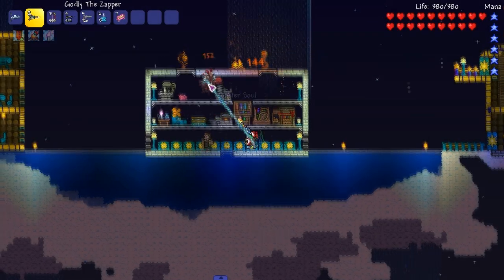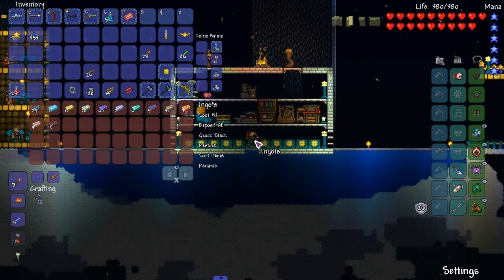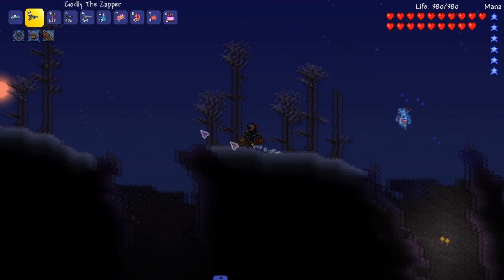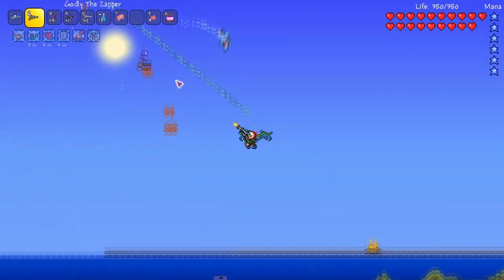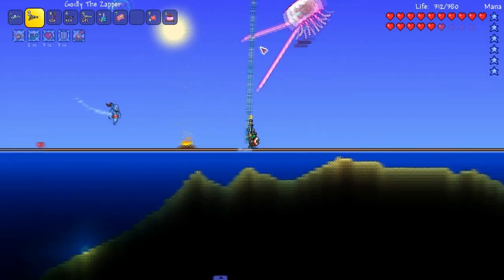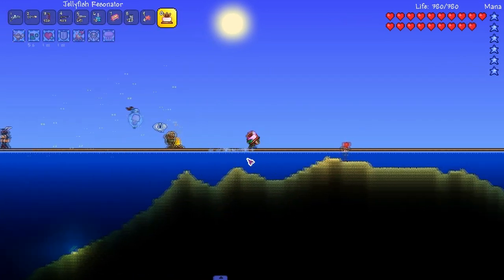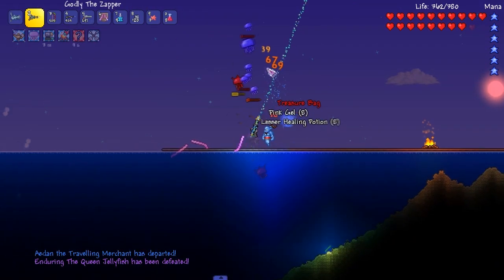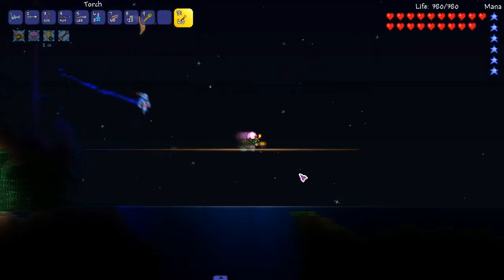BLUNDERBUSS! Terraria 1.3 MODDED v5 Ep.8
We take on both the Queen Jellyfish and Queen Bee, and get TONS of NEW weapons!

Shout out to Sleepy and CBingg for donating!

WingSlot - In-game Tmodloader Mod Browser